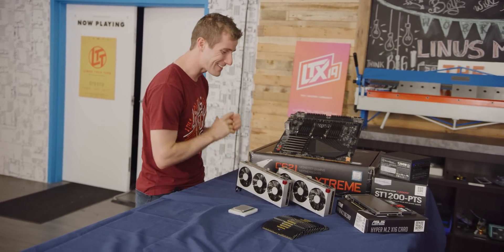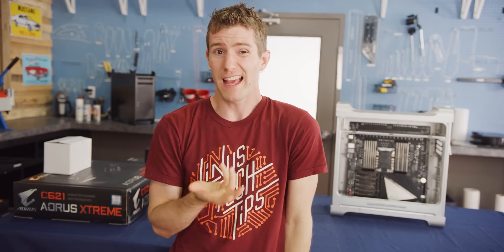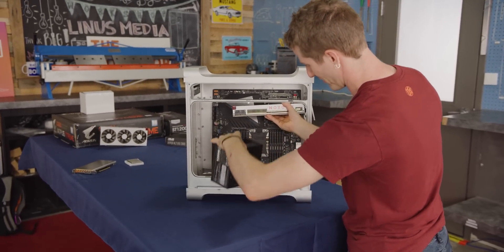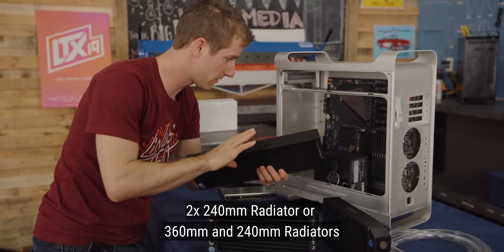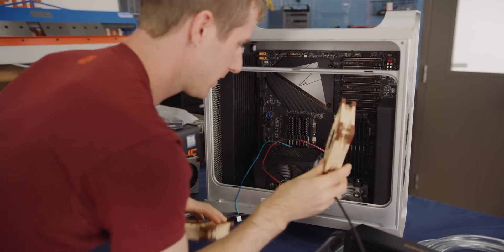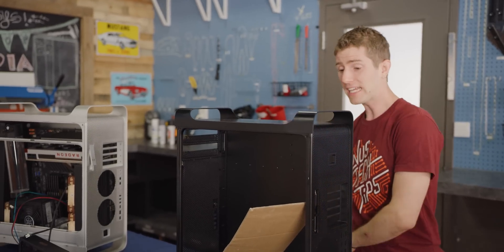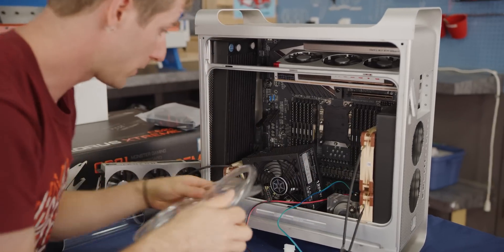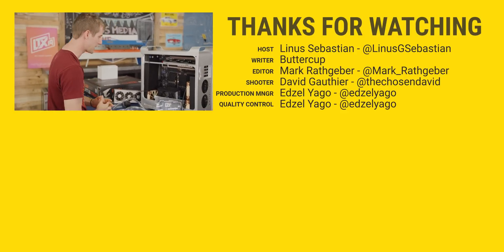The Mac Pro Apple WISHES they built - Hack Pro Pt. 1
Thanks to Dollar Shave Club for sponsoring this video! to get your first starter set for $5.

Save 10% and Free Worldwide Shipping at Ridge Wallets by using offer code LTTSEPTEMBER

We plan to take on Apple’s new Mac Pro with our own Hack Pro. We’re going to build better, stronger, and faster. Dual AMD Radeon VII GPUs, Gigabyte’s C621 Aorus Xtreme, and the Intel Xeon W-3175x will power this behemoth of a pc, all while tucked in Apple G5 case. Can we do it?

Buy AMD Radeon VII:
On Amazon

Buy Corsair Vengeance Ram:
On Amazon

Buy Gigabyte's C621 Aorus Xtreme Motherboard
On Amazon

Buy Intel Xeon W-3175X Skylake Processor :
On Amazon